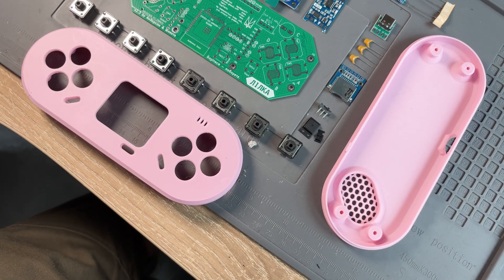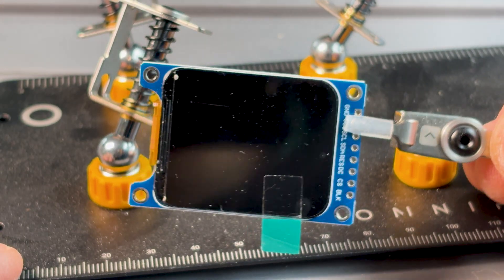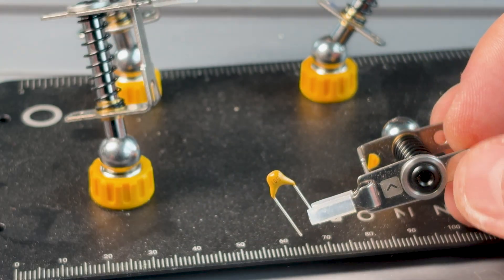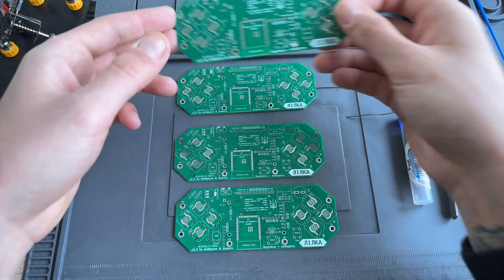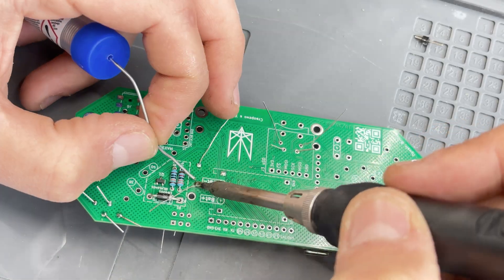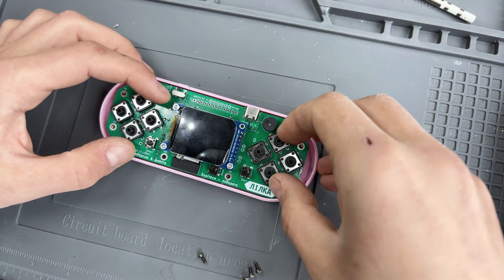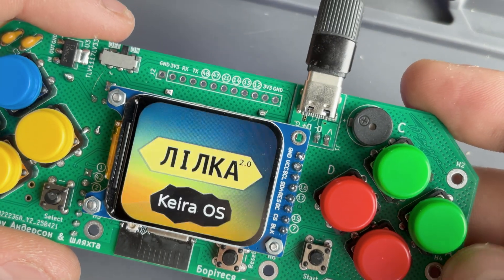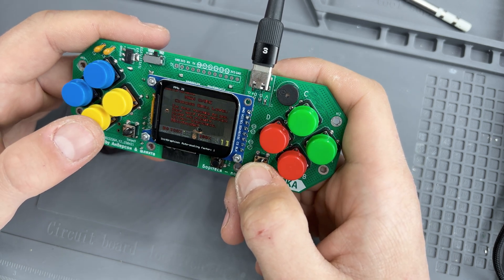DIY Gaming Console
ESP32 Based gaming console (NES emulator) which you may assemble from  modules and custom PCB. Easy, Affordable, and Reliable PCB manufacturing with JLCPCB!

Required components:
1.7" IPS TFT Display (ST7789)
SD Card Interface Module
USB Type-C to DIP Adapter
TP4056 Charging Module
Mono Audio Amplifier Module
8 Ohm 1 W Speaker
Passive Buzzer
TLV1117LV33DCYR Voltage Regulator (3.3v)
Toggle Switch x 1
12mm Push buttons x 8
SMD Tactile Button x 3
1uF Capacitor x 3
IRLML6401 MOSFET x 1
1N4001 Diode x 1
10K Resistor x 1
33K Resistor x 1
100K Resistor x 2

00:00 Introduction
00:41 Components list
03:08 Assembly process
05:27 Flashing